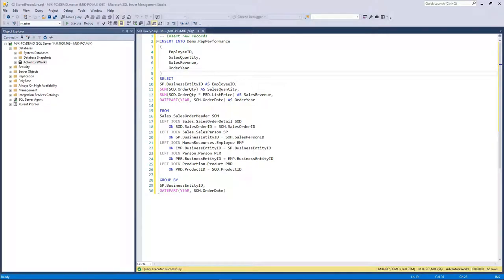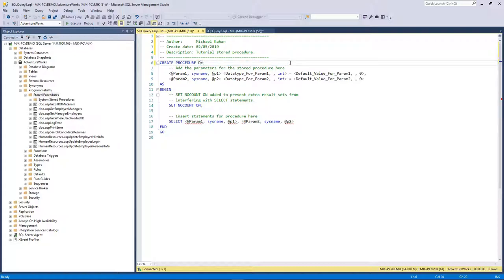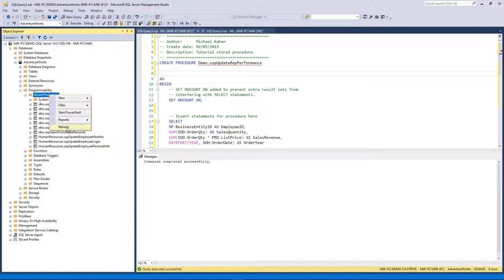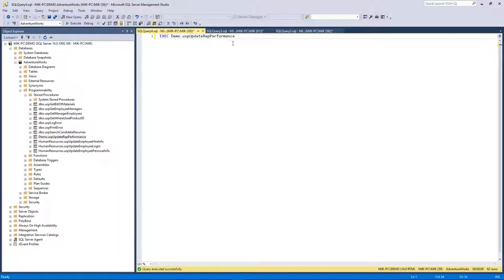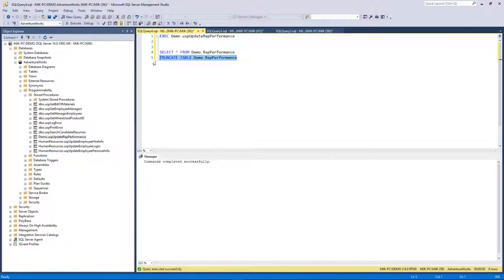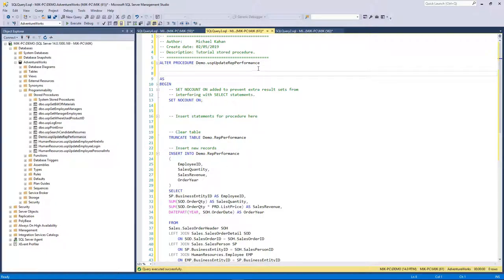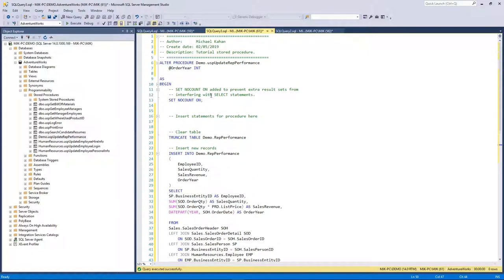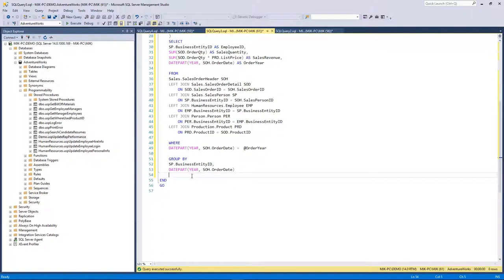Create Stored Procedures in SQL Server using T-SQL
Step by step tutorial on how to create stored procedures in SQL Server.

Title & Tags:
SQL Server Tutorial: How to Create Stored Procedures in SSMS